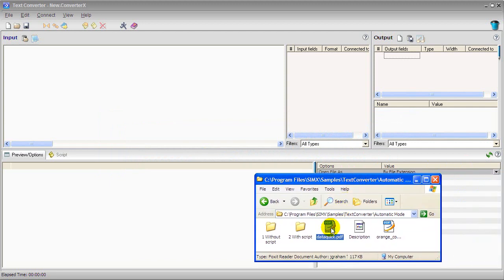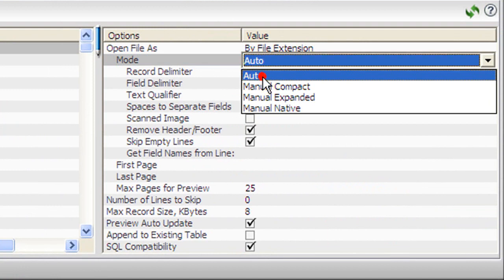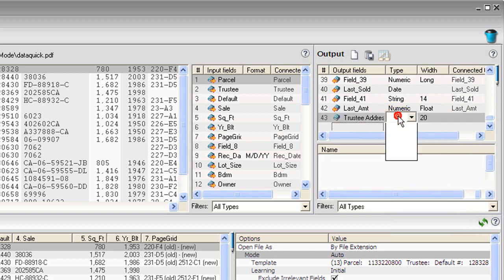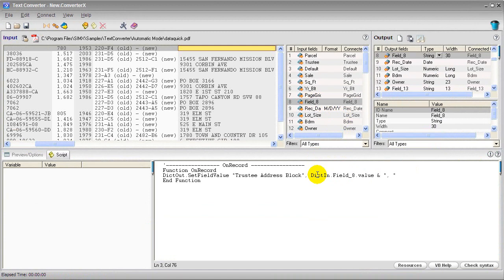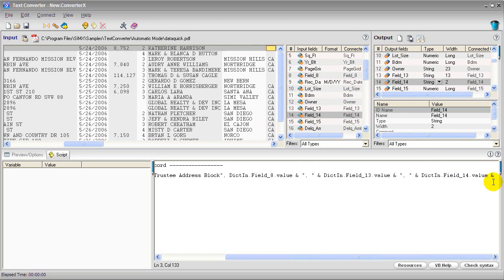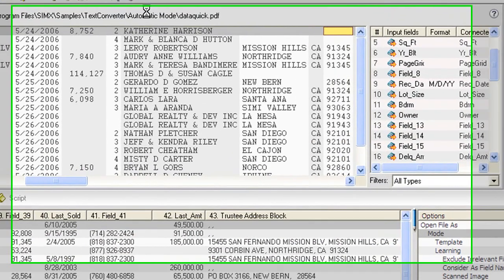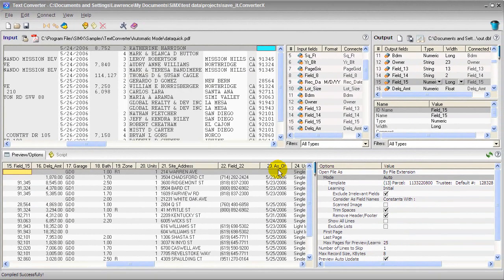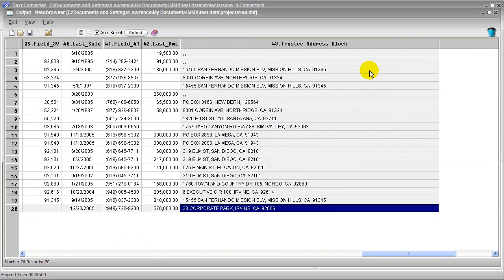Combine Address Fields with VB Script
Step 4 tutorial "Combine many fields into one" uses VB Script and SiMX TextConverter to automatically extract data from a PDF and transform the field separation. Video Version 1.1 by Lawrence Greenberg